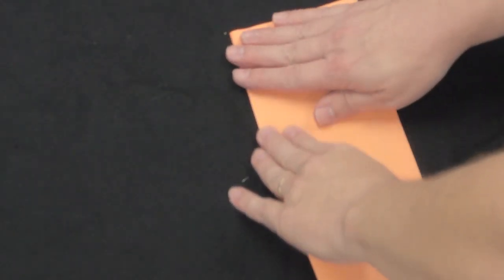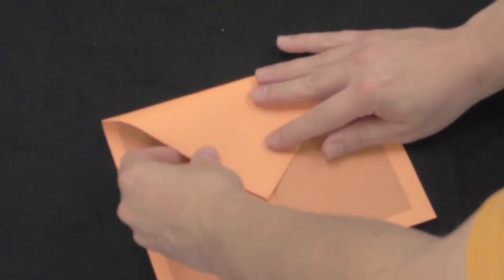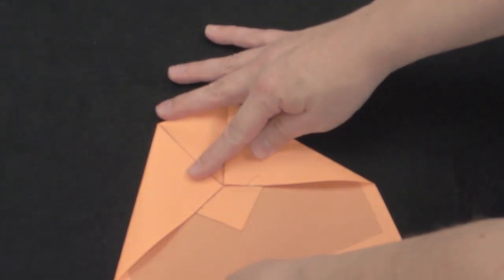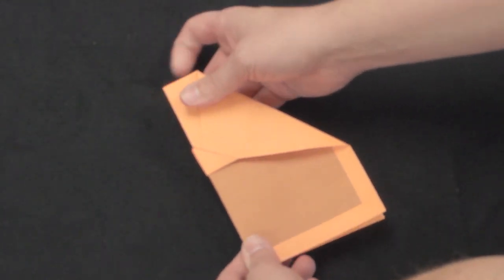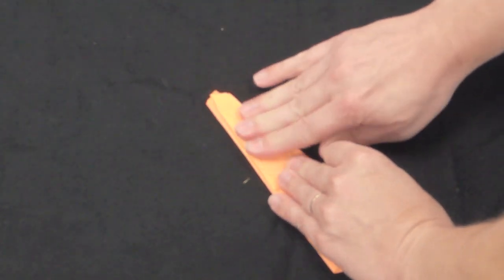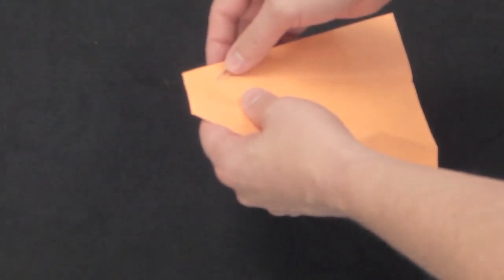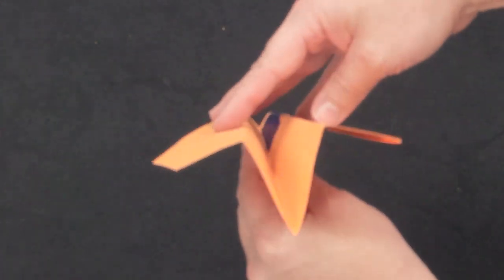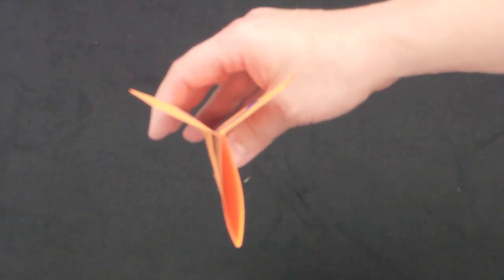Paper Airplane Construction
This a description of how to make your plane for the work in a rubber band lab.